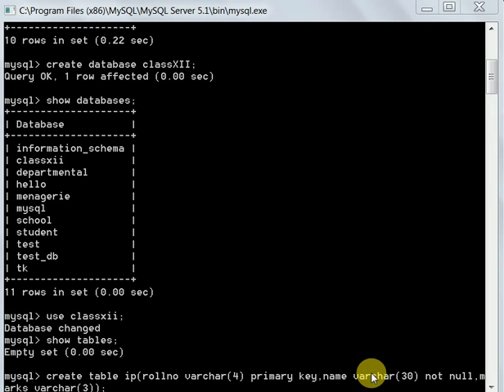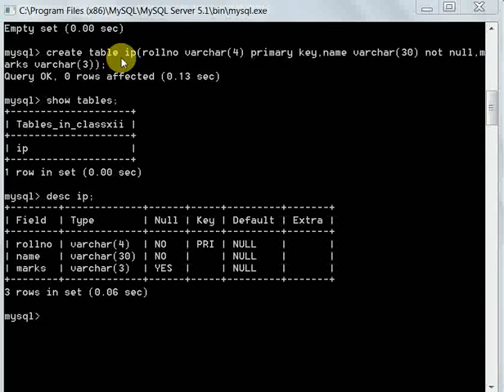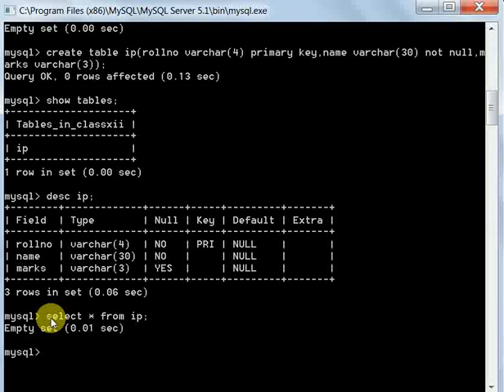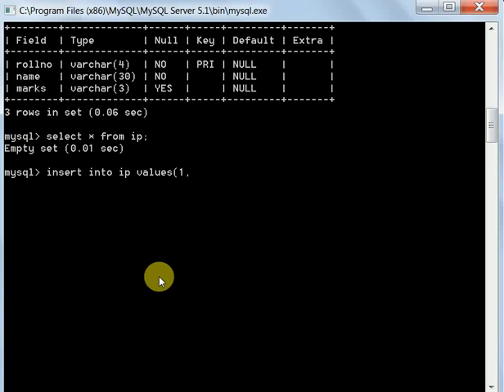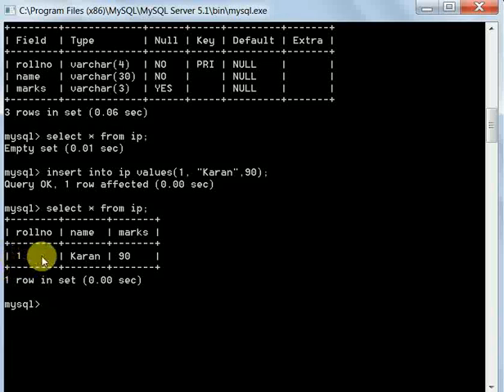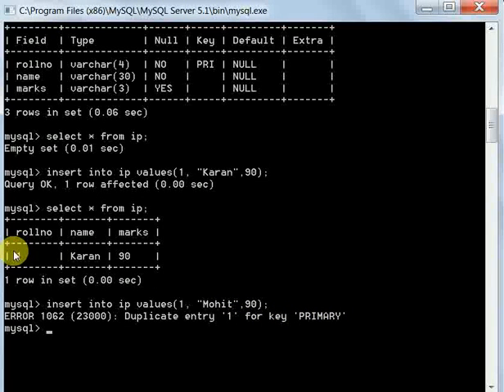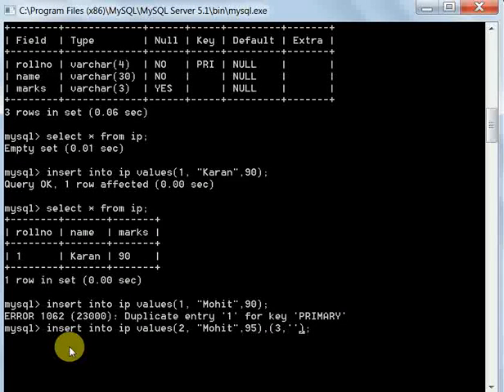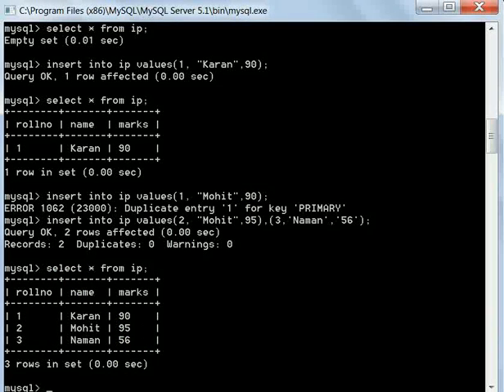7 SQL Practical Part II Insert Command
DEVOJIT CHETIA - Insert Command MySQL Practical